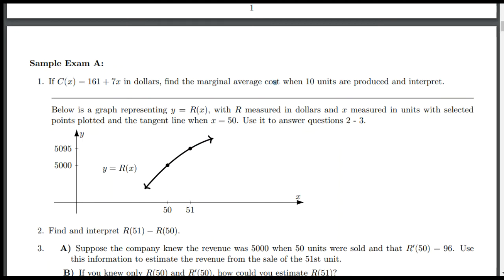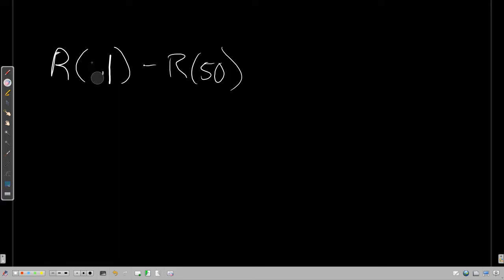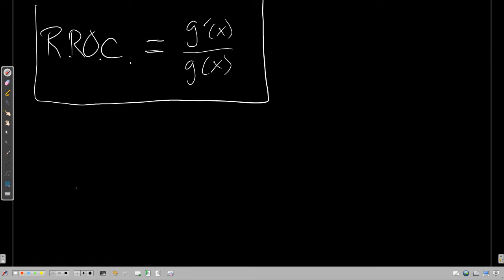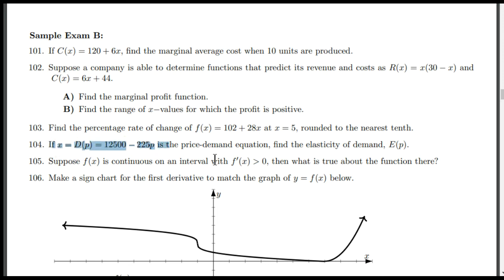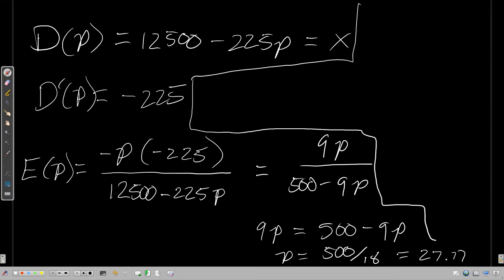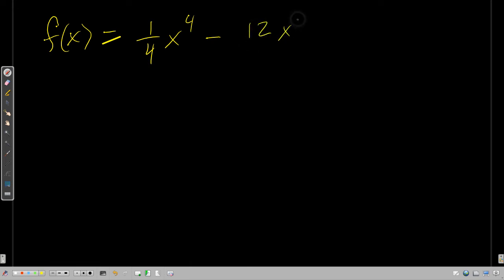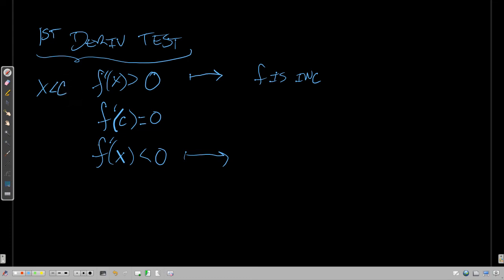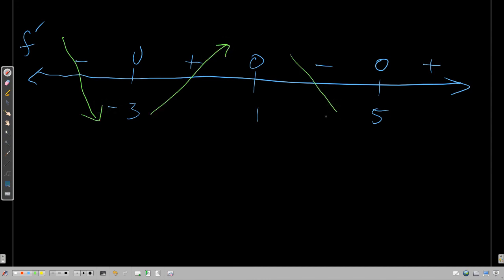1190 Business Calculus - Exam 3 Review - Part 1 of 2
1190 Business Calculus Exam 3 Review Part 1 of 2